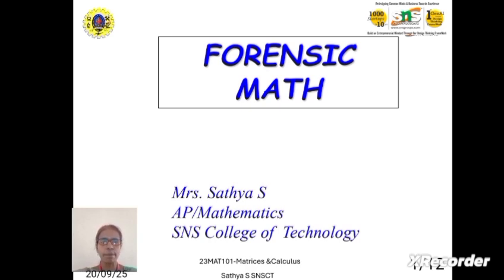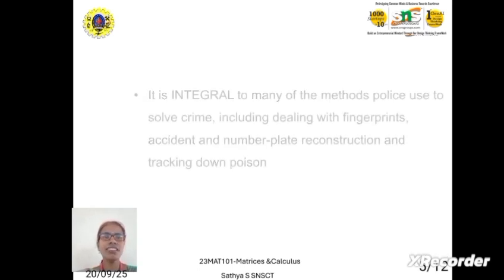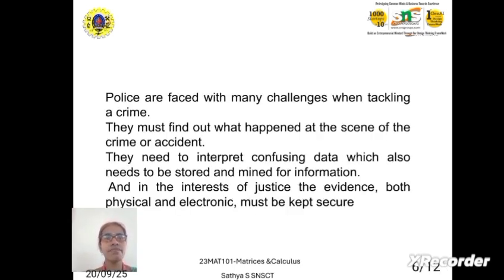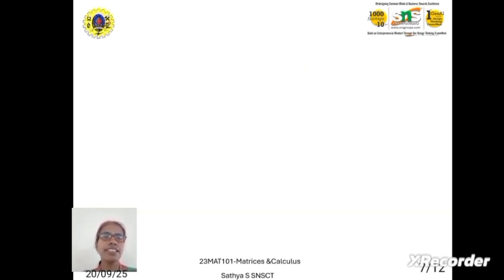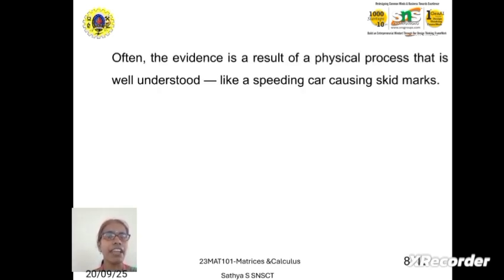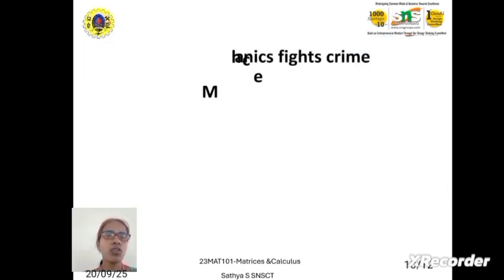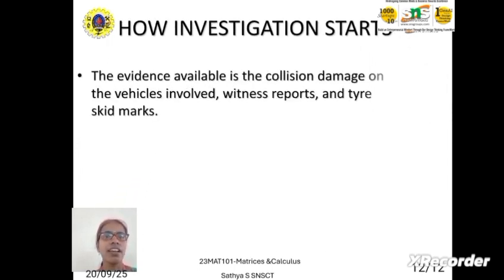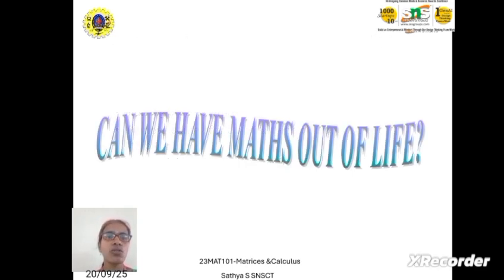Forensic Math | Matrices and Calculus | SNS Institutions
This video is about how forensic math applies mathematical principles and statistics, to analyze and interpret evidence in criminal investigations, such as reconstructing crime scenes, determining trajectories, estimating time of death, and calculating probabilities.